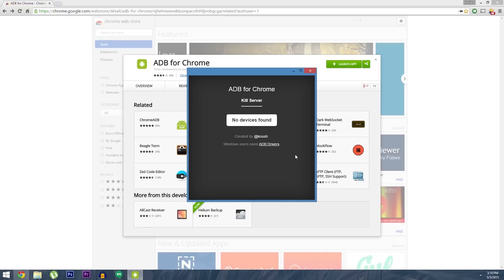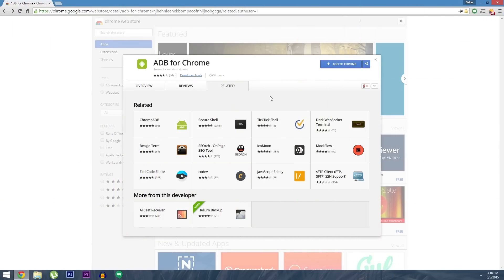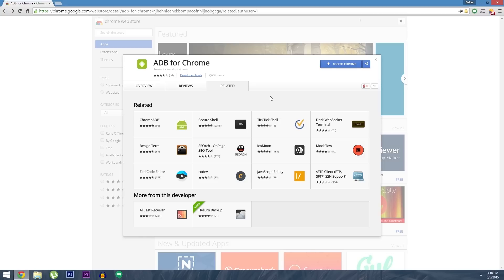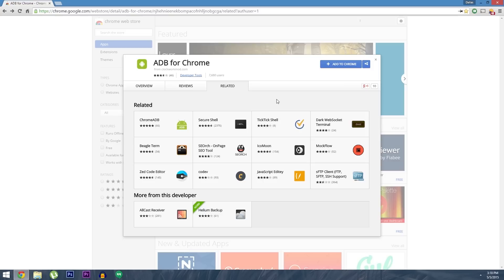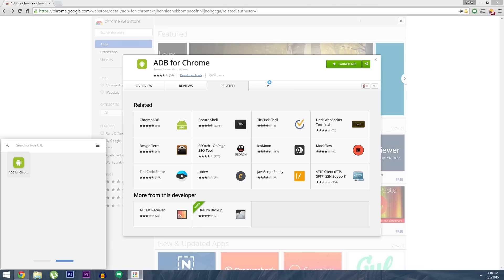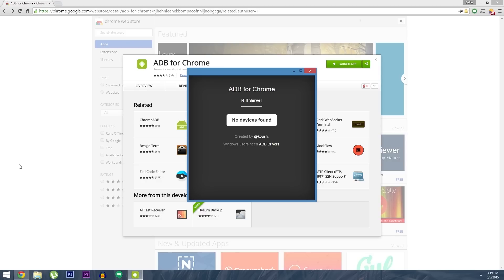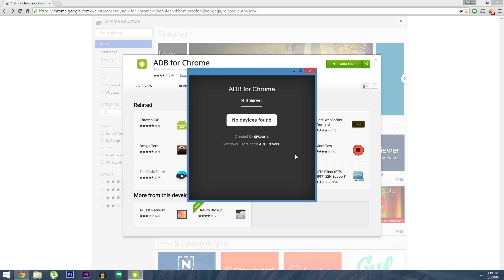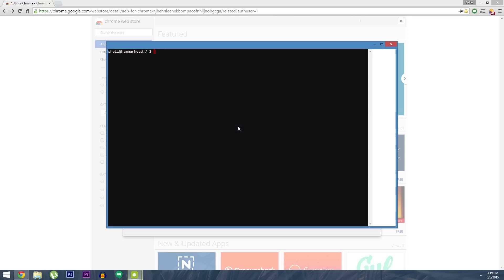Run ADB Commands on Android from the Chrome Web Browser [How-To]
How to Send ADB Commands from Chrome to Android

In this tutorial, I'll be showing you how to use the Chrome web browser to send ADB commands over to your Android device. This is a new Chrome app from developer Koushik Dutta, which makes setting up ADB incredibly simple.